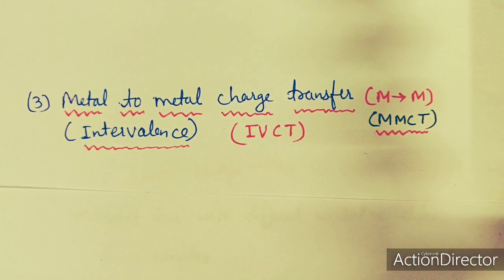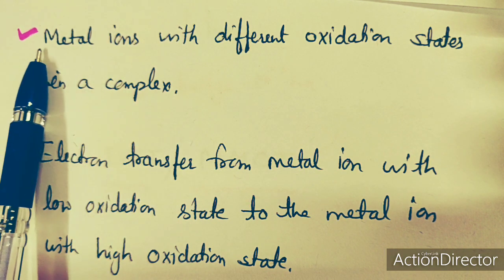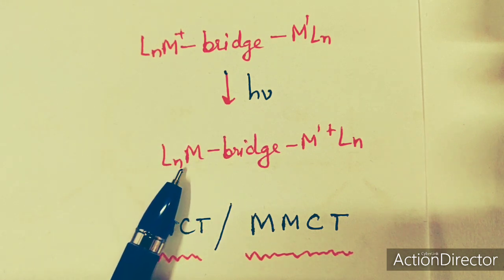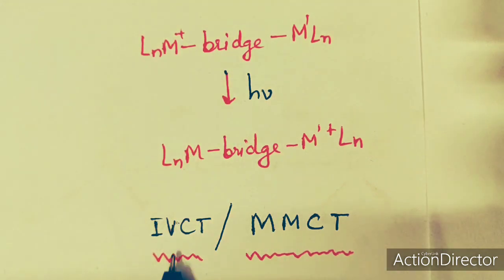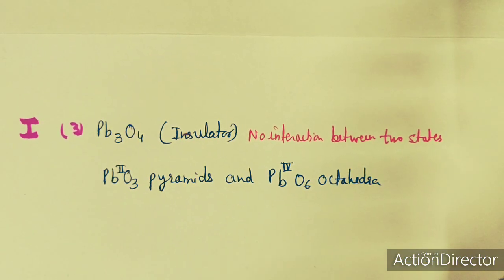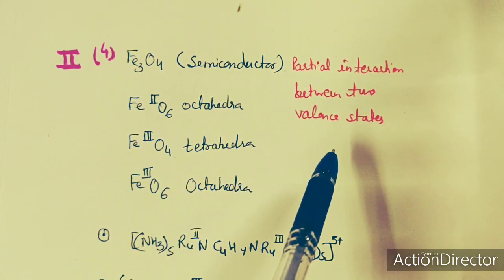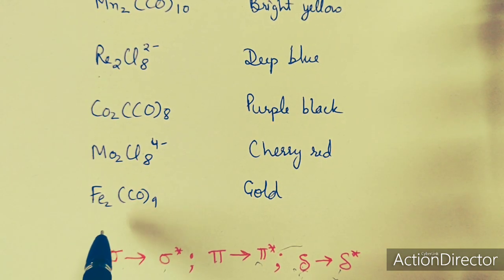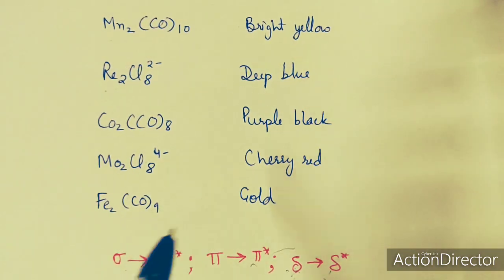Charge Transfer Spectra Part 4, MMCT, Metal to Metal Type Charge Transfer by Dr Geeta CSIR NET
This video lecture describes about the Metal to metal charge transfer (MMCT) spectra and factors affecting it. This will be helpful to the students preparing for their regular exams and various competitive examinations